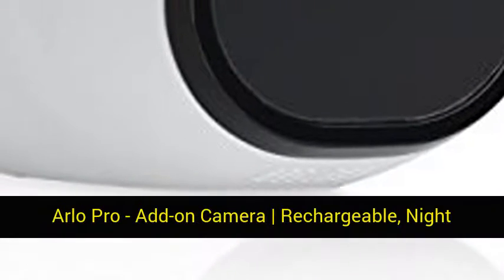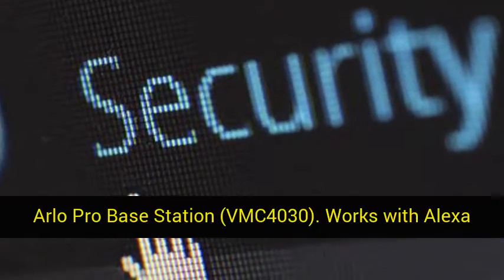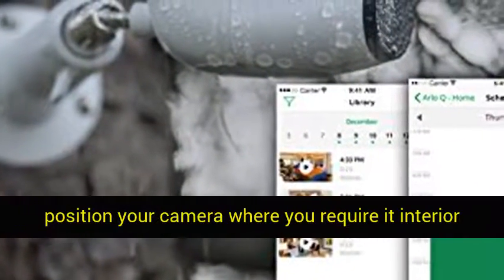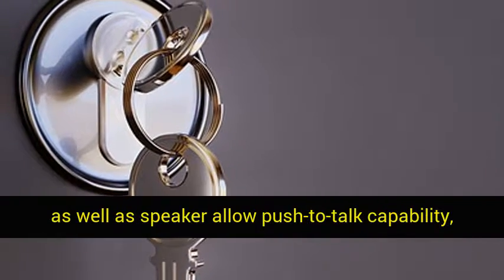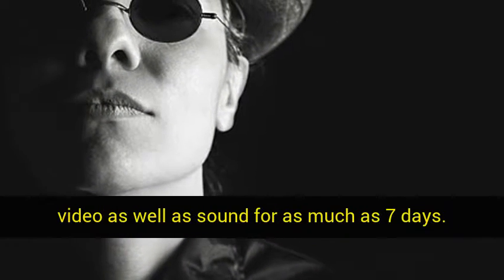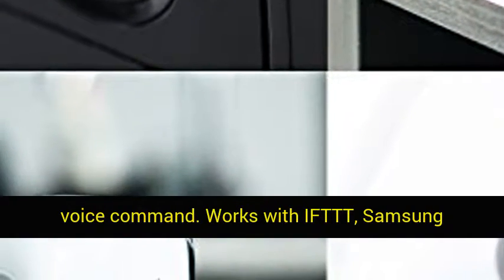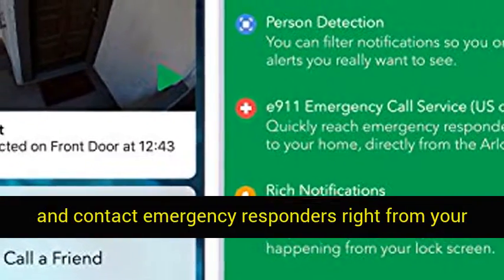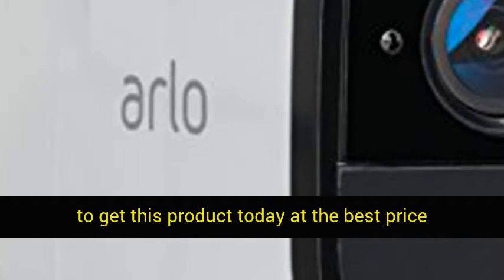Arlo Pro - Add-on Camera | Rechargeable, Night vision, Indoor/Outdoor, HD Video, 2-Way Audio, Wall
Works with Alexa for voice control (Alexa device sold separately)
Add-on Camera only - Base Station Required
100% Wire-free and Weather-resistant- Free of power cords hassles to place your camera where you need it indoor or outdoor(IP65)
Rechargeable Batteries - Arlo Pro cameras include rechargeable batteries that support fast charging
2-Way Audio - Built-in mic and speaker enable push-to-talk capability, so you can listen in and talk back
7 Days of Free Cloud Recordings - Arlo Pro comes with rolling 7-day cloud recordings. Live stream or view recorded video and audio for up to 7 days
Works with Amazon Alexa/Echo Show/Fire TV/Google Assistant - View your live video with a simple voice command. Works with IFTTT, Samsung SmartThings, and more
Arlo Smart adds powerful intelligence to your Arlo cameras. Customize alerts to detect people, specific zones, and contact emergency responders right from your smartphone's lock screen (optional service, includes 1-month trial).Wireless range:300+ feet line of sight